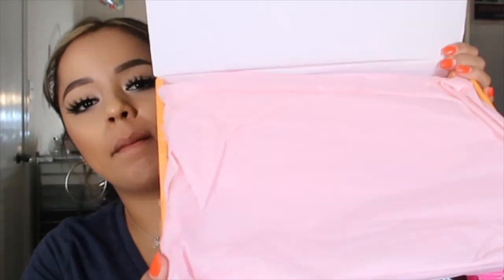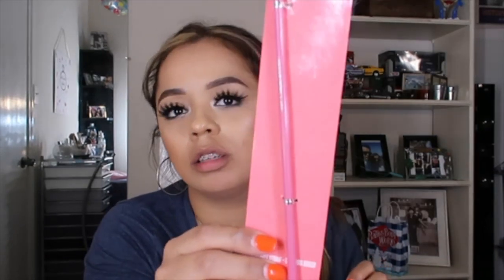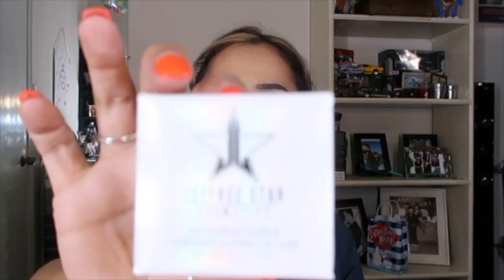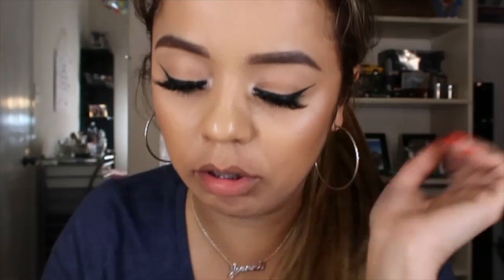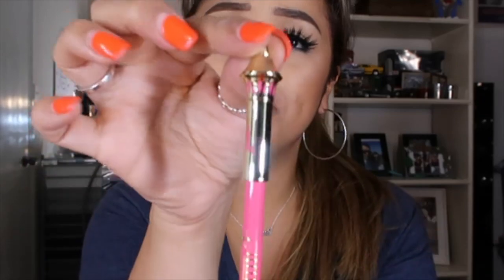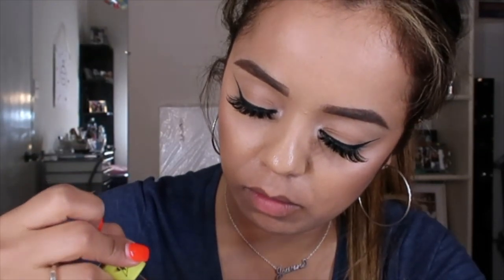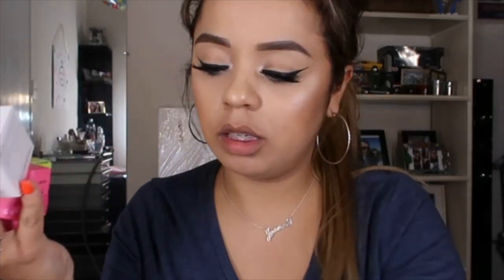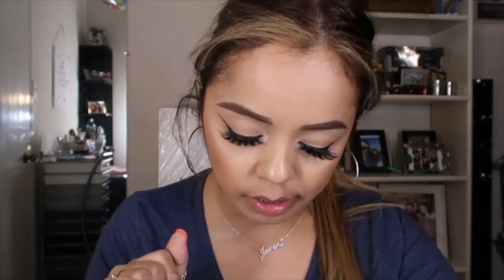JEFFREE STAR MYSTERY UNBOXING | SUMMER DELUXE BOX#jeffreestar#deluxebox#mysterybox#mysterylipstick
Hey Arellano crew❗️ I hope you guys enjoyed this video ! this is something new i wanted to share with you guys and was excited about lol.

⬇️ Scroll for more 😆
Our vlogs are about our daily life of a couple just enjoying our marriage together.  👫 along with our family !